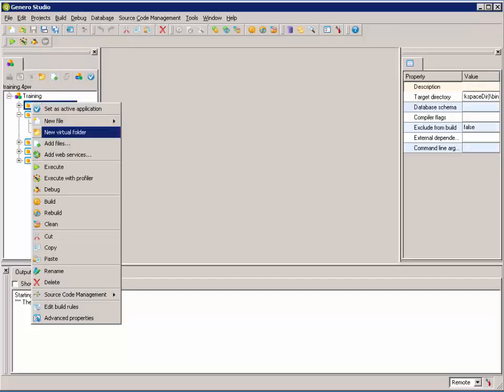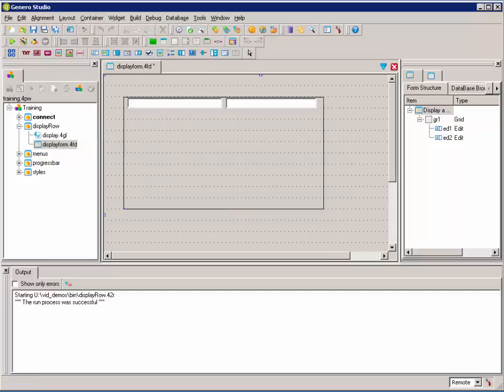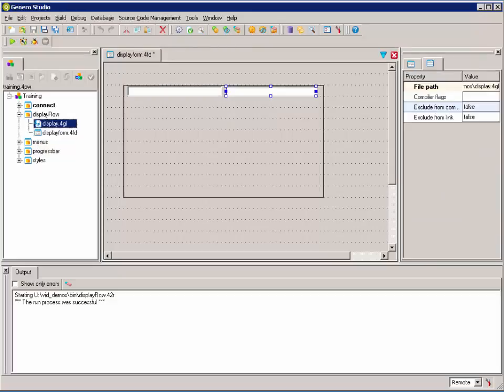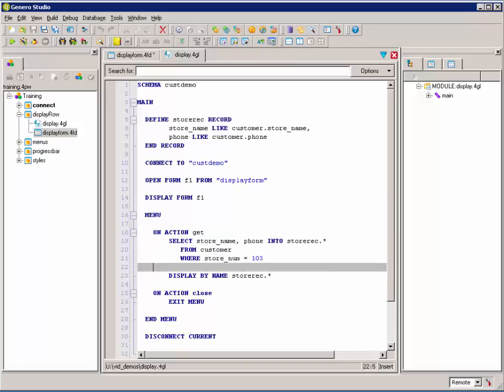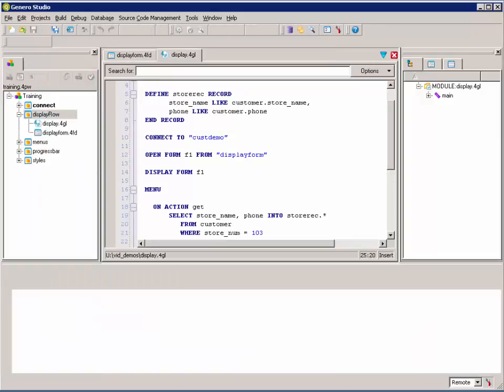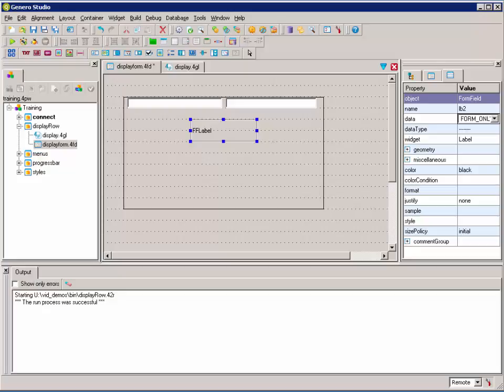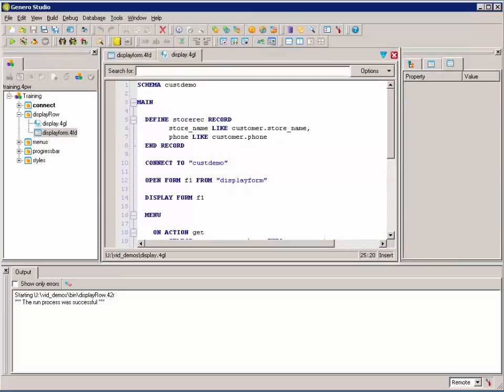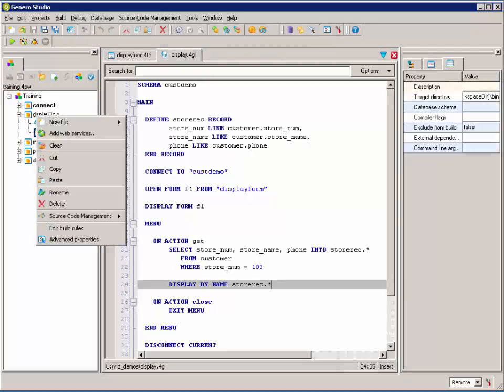Displaying a row of data to a form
Videos from the Learning Genero video series, section 3: Database Interaction